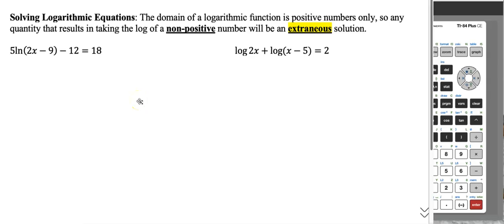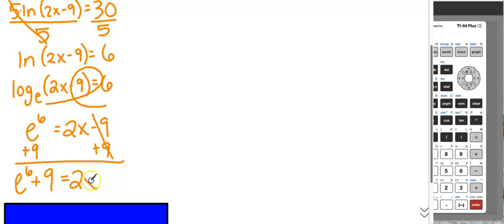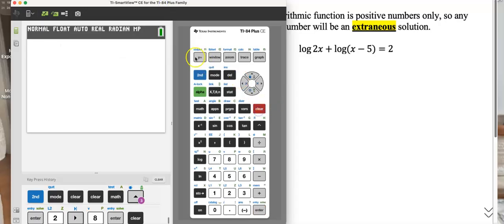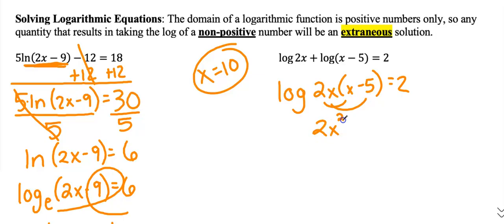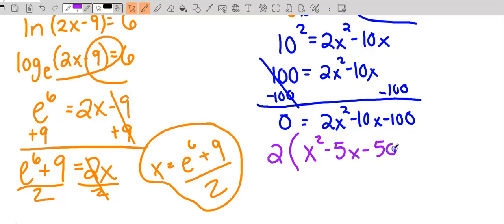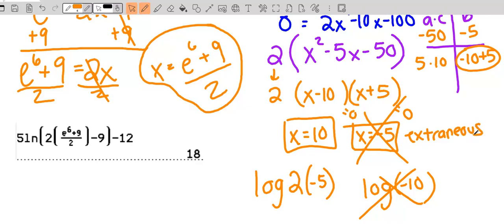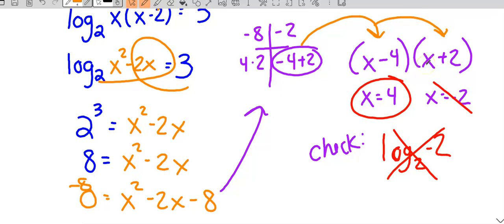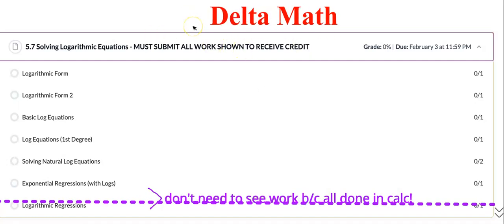5.6 Solving Logs Part 2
Solving Logarithms